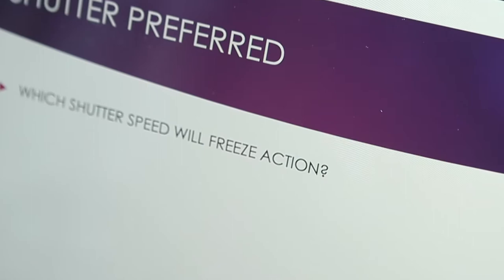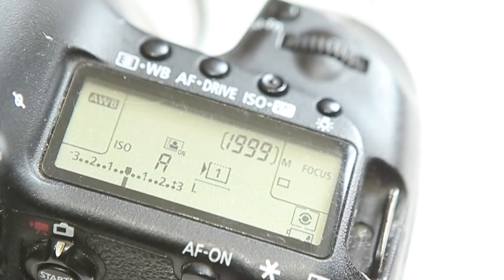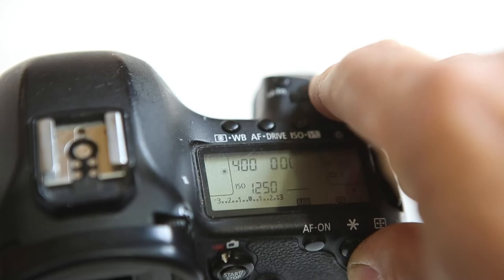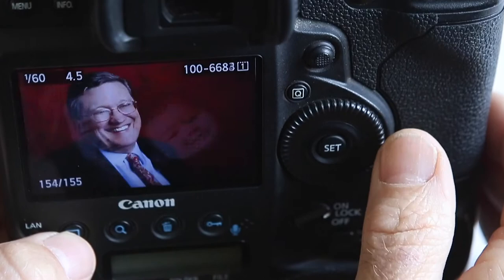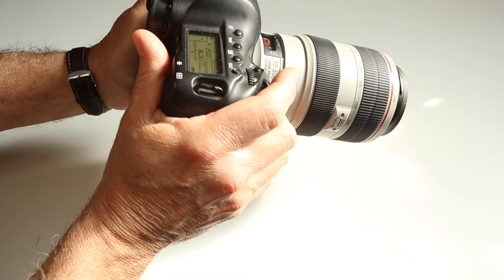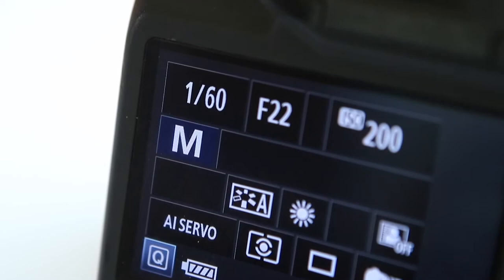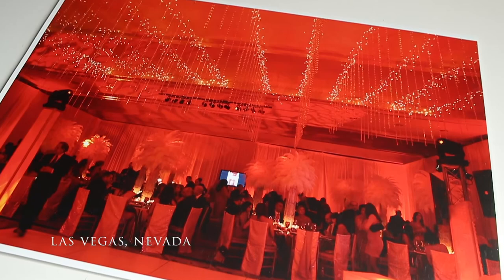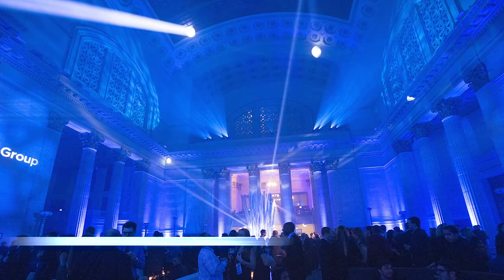John Rizzo Photography - your camera